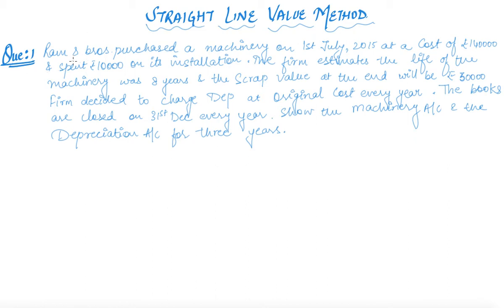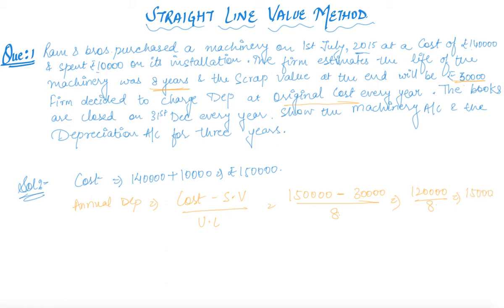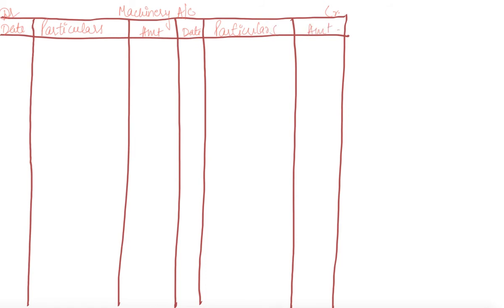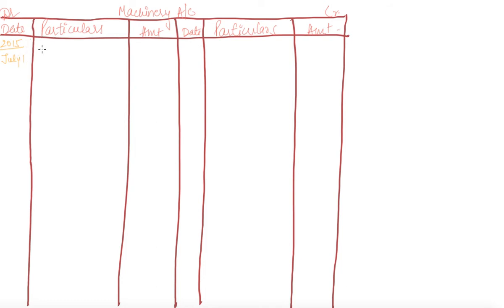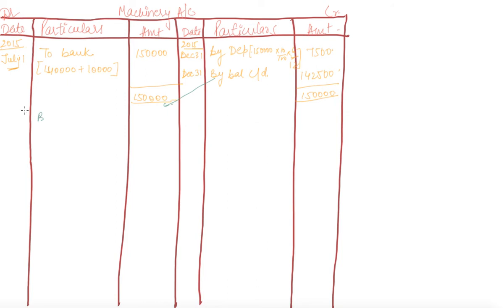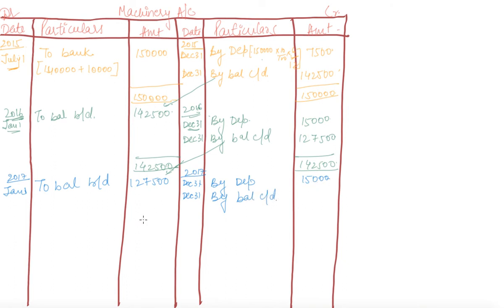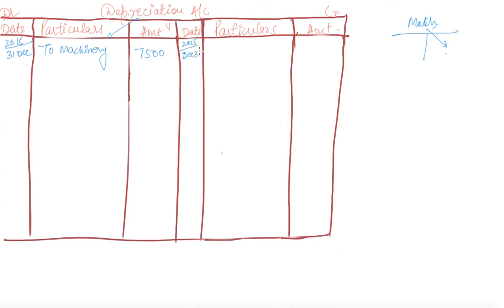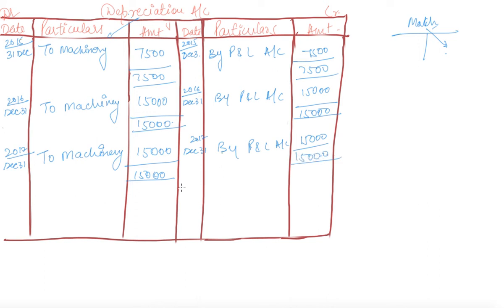Straight Line Method Question 1 | Class 11 Accountancy Depreciation Provisions and Reserves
Straight Line Method Question  1 | Class 11 Accountancy Depreciation Provisions and Reserves by Anjali